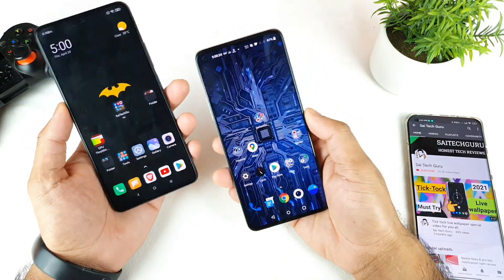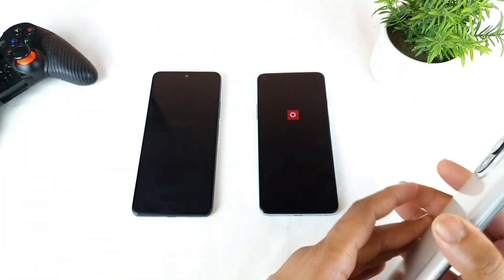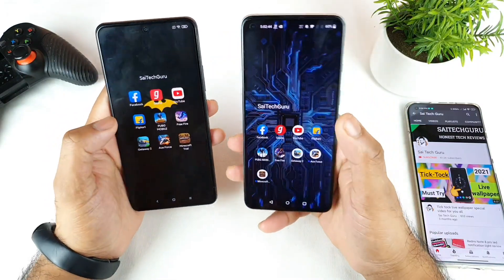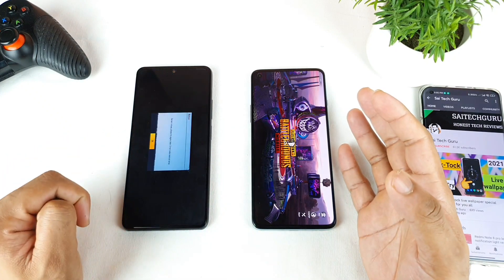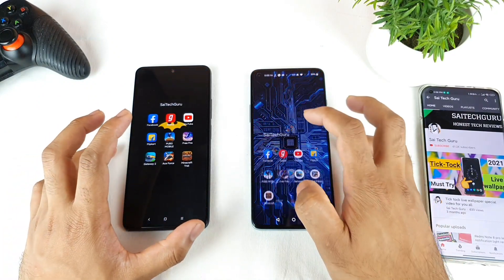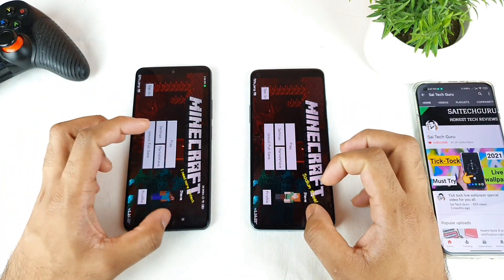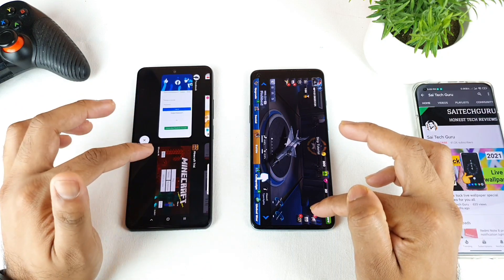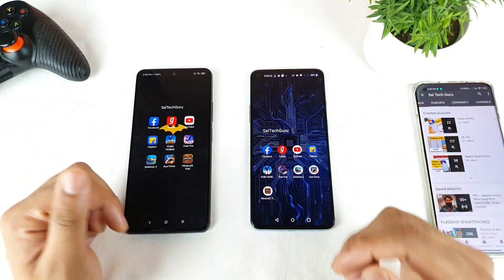Mi 11x vs oneplus 8t speedtest comparison & ram management which is best